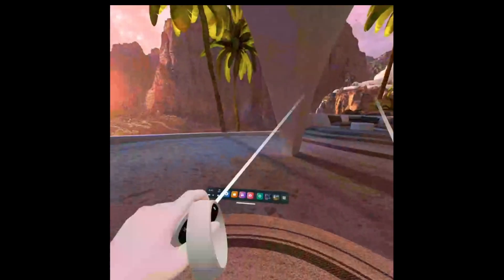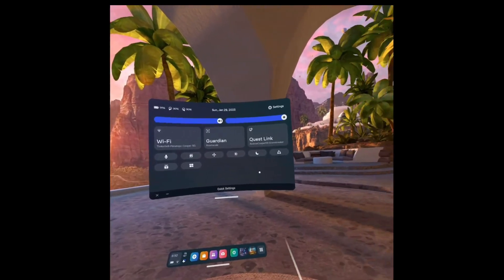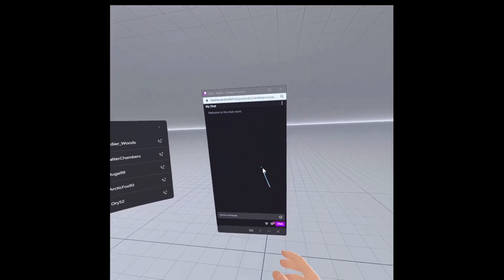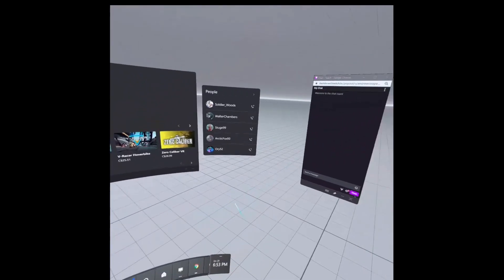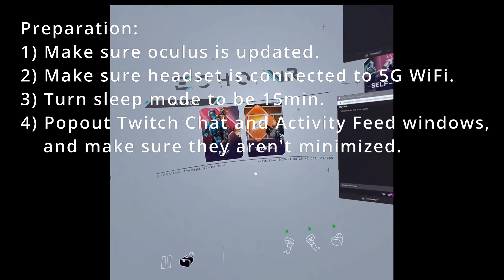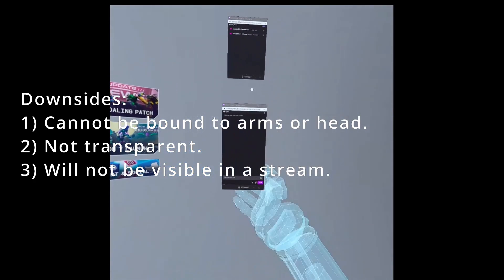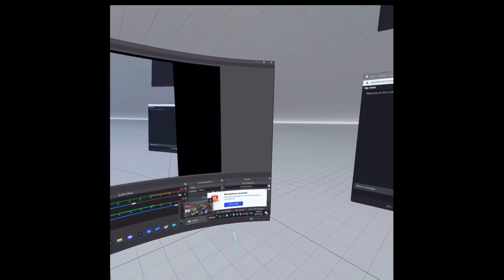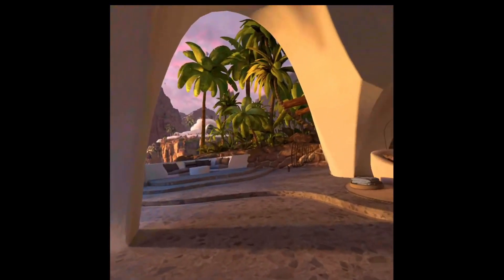How to get Twitch Chat in Oculus Quest 2 (2023)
This shows how to get your Twitch chat window into your Oculus when streaming PCVR games through Air Link!  There are some other methods, but many do not work in every PCVR game.  This will work in any PCVR game.  Make sure you have already downloaded the Oculus app on your PC, that you have connected the headset to your computer before, and that you have the Twitch chat and Activity Feed windows popped out on your computer and that they aren't minimized.

Preparation:
1) Make sure oculus headset is updated.
2) Make sure headset is connected to 5G WiFi.
3) Turn sleep mode to be 15min.
4) Popout Twitch Chat and Activity Feed windows, and make sure they aren't minimized.

How to do it:
1) Open Quest Link from Quest menu.
2) Go to right side of Air Link menu, and click on "Add Desktop Panel".
3) Select window you would like to appear.
4) Point at window, hold grab button, and move it with your hand.  While holding the grab button, you can use the control stick to resize the window (up and down pushes it away or toward you, left and right makes the window smaller or bigger).
5) MAKE SURE TO PRESS THE PIN BUTTON AT THE BOTTOM RIGHT.  This makes sure it stays in your view when you open a game.
6) Repeat steps 2-5 for other windows, like the Activity Feed.

Tips:
Always use your headset to navigate computer - do not take headset off.

Downsides:
1) Cannot be bound to arms or head.
2) Not transparent.
3) Will not be visible in a stream.

Let me know if you have any issues!